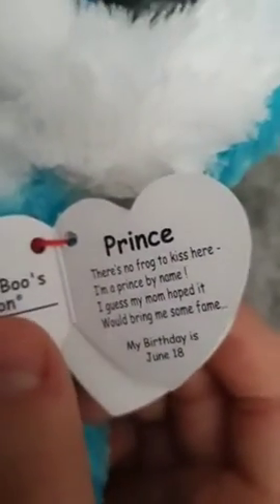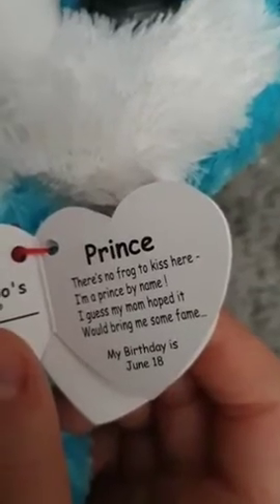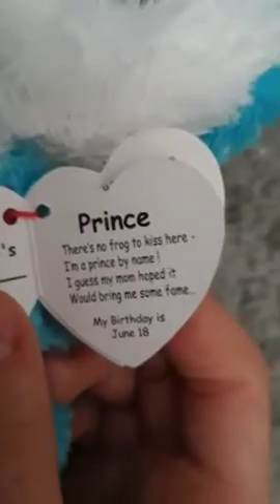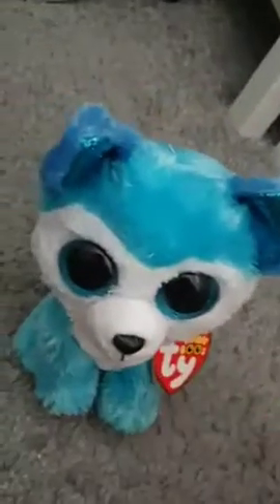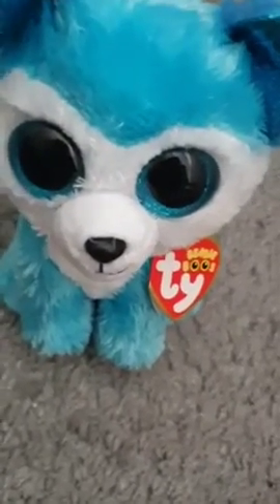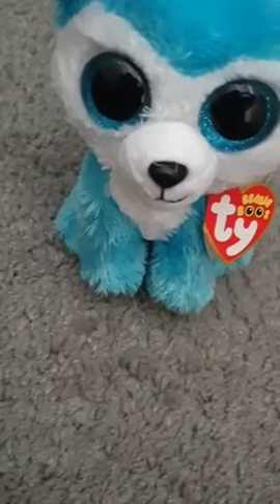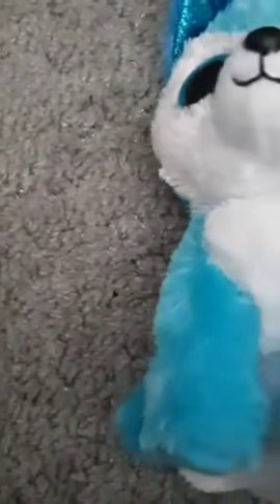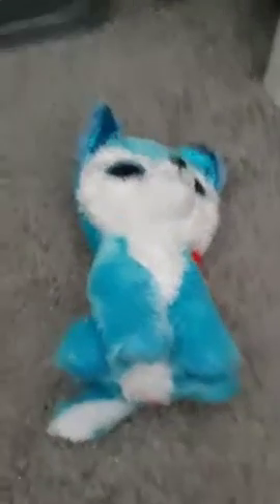19 November 2022